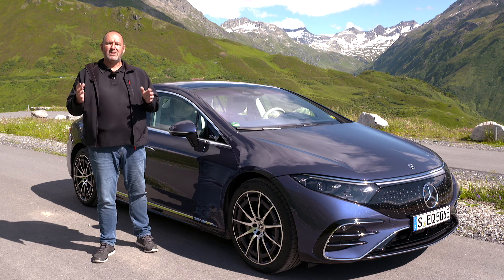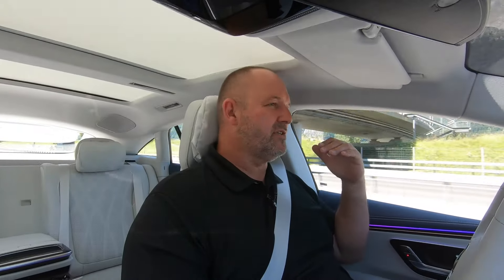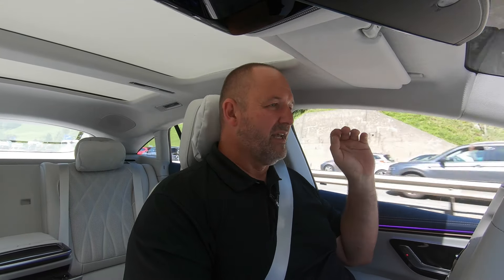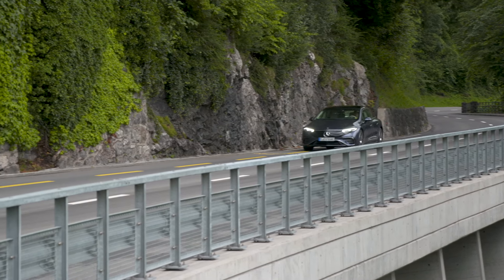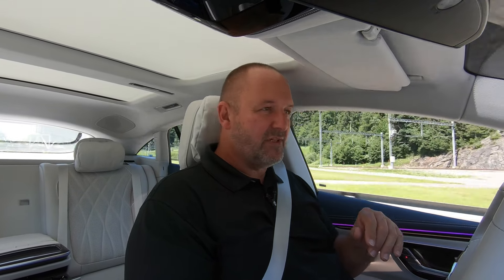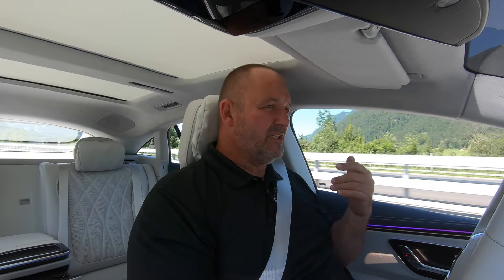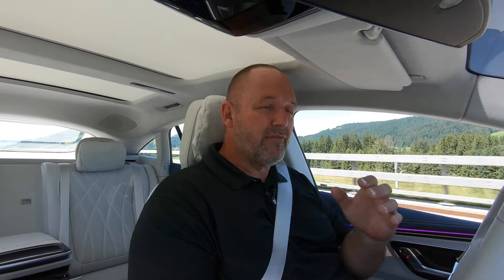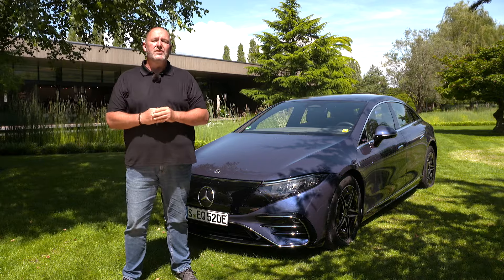Mercedes-Benz EQS Electric S-Class Review Test Drive | Range Charge Battery Luxury BEV Sedan 2021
Like the Mercedes S-Class, the Mercedes EQS should be the best vehicle in its segment. With ranges of up to 780 km from a battery of over 100 kWh and charging capacities of 200 kW, good conditions have been created for this, at least on paper.

But what else does the Mercedes EQS offers to match the requirements of the title of an electric S-Class?

During my test drive in the Mercedes EQS 450+, I show why the EQS is the best electric car in the world. In addition to topics such as range, charging times and consumption, I talk about things like trim level, space, comfort, battery, assistance systems, MBUX and much more. Source: quickcarreview.com